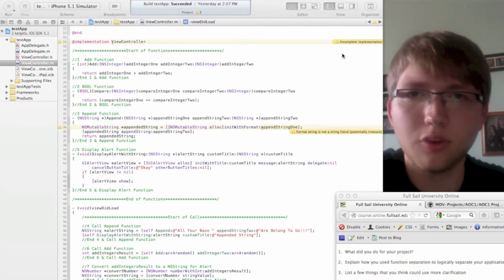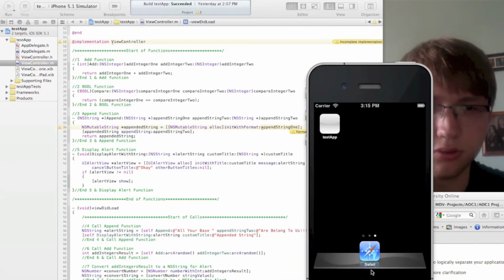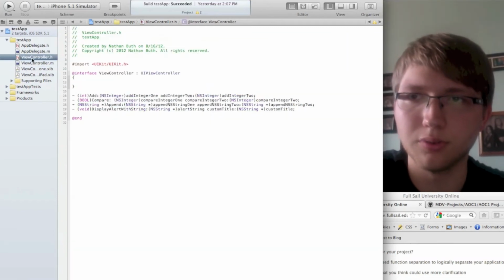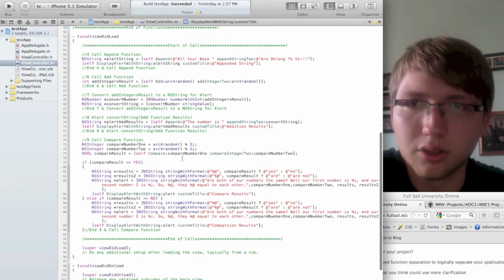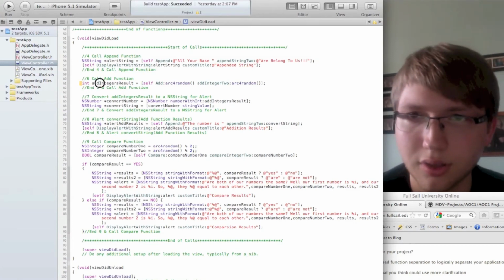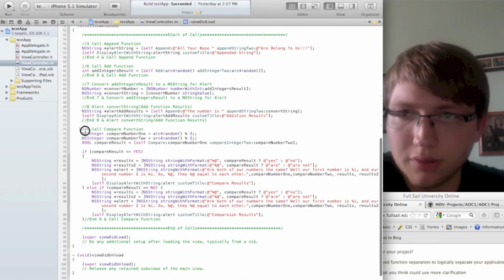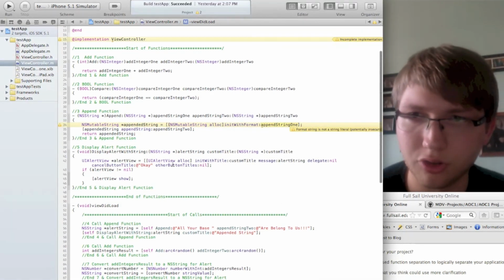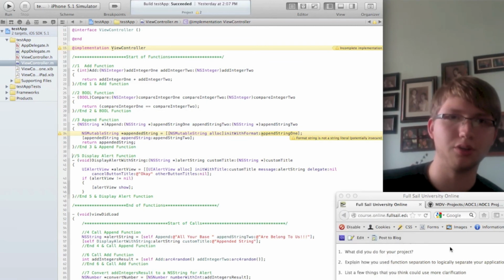AOC1 Project 3 Reflection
AOC1 Project 3 Reflection Video